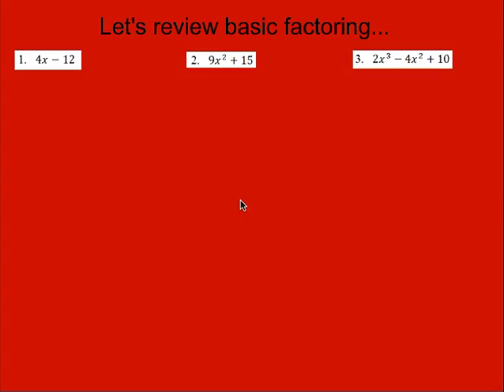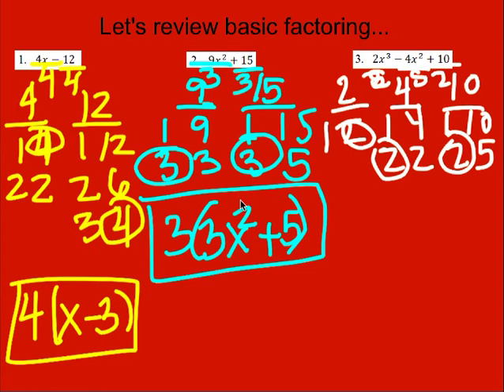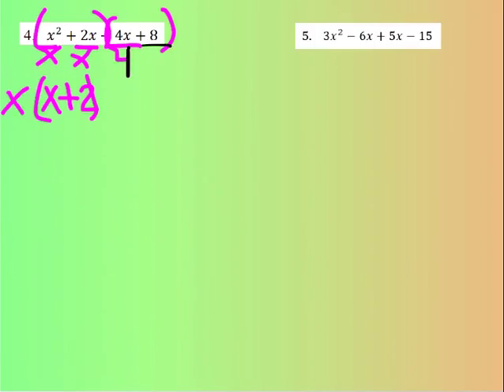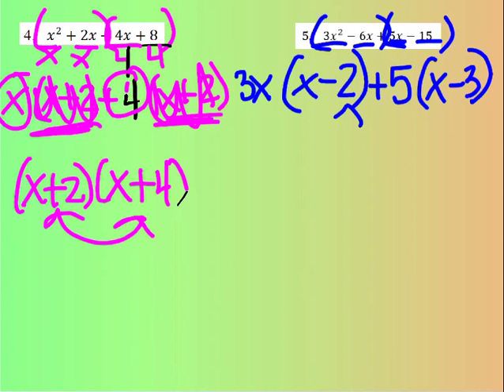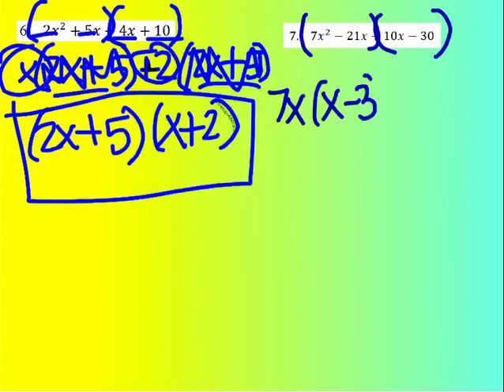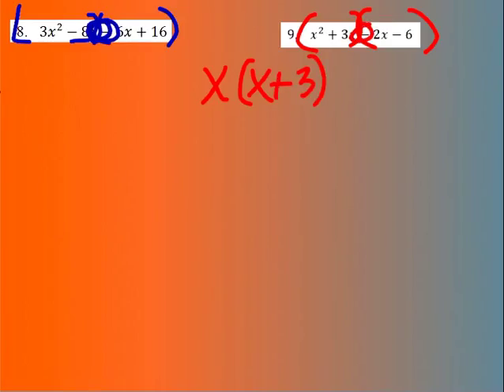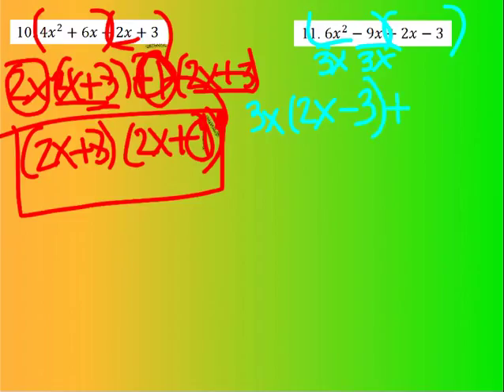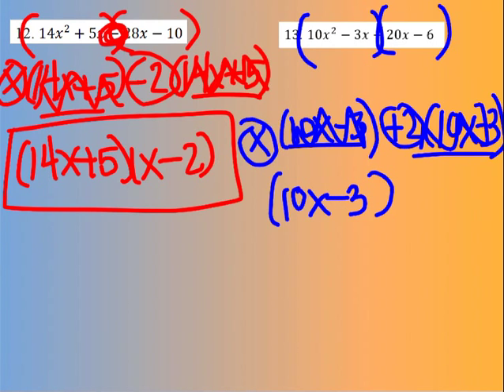Unit 4 Notes 2 Factoring by Grouping